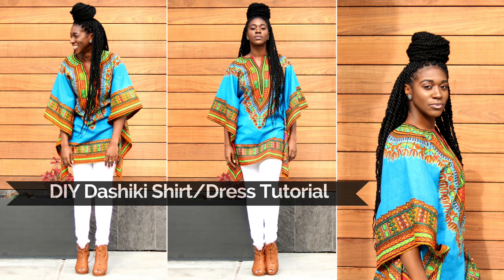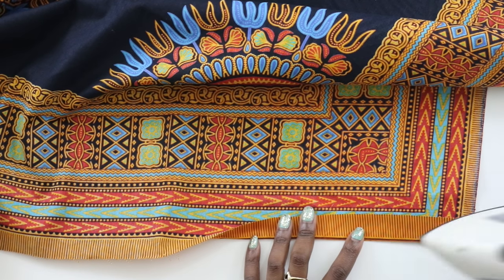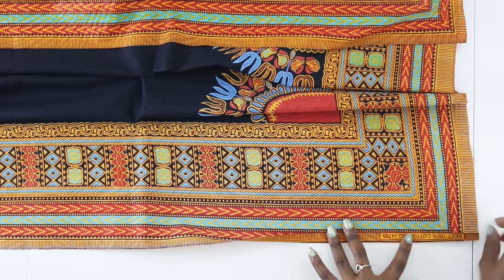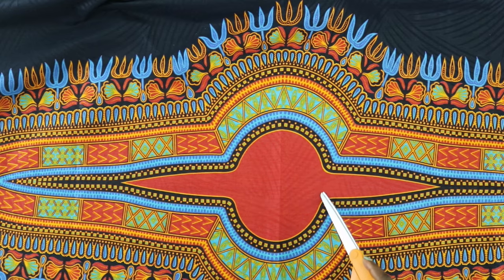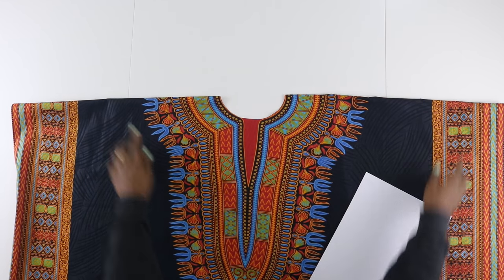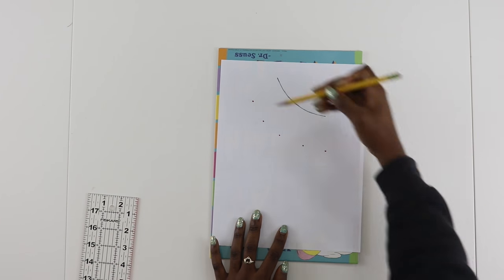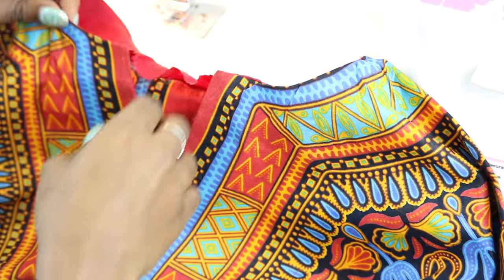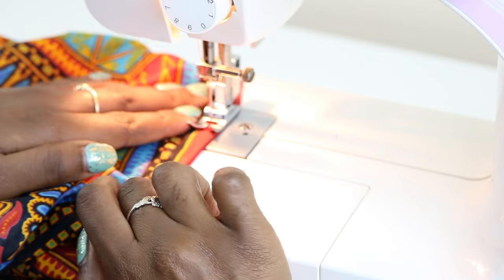DIY Dashiki Shirt/Dress Tutorial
Here’s an easy DIY tutorial on how to make a dashiki shirt/dress. Check out the time markers below to pick up right where you left off.

Pick up right where you left off

Materials 0:16
Hemming Corners 1:04
Neck Hole Area 4:12
- Create Neck Yoke Pattern Piece 7:03
- Attaching Neck Yoke 12:04
Arm Holes 20:44

Upcoming April Tutorials:
- DIY High Low Circle Skirt with Pockets
- DIY Fabric Covered Wooden Earrings